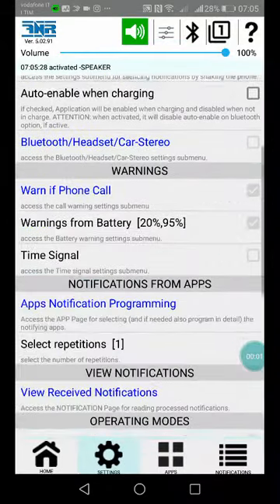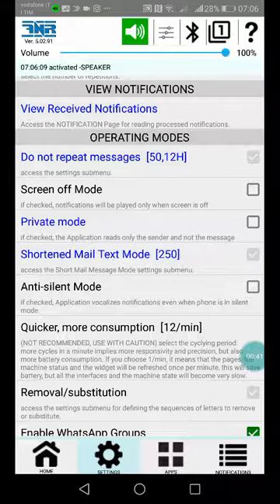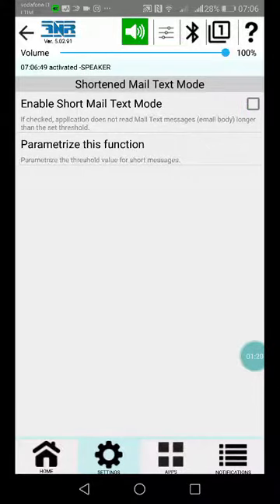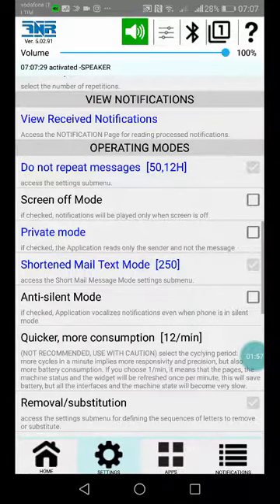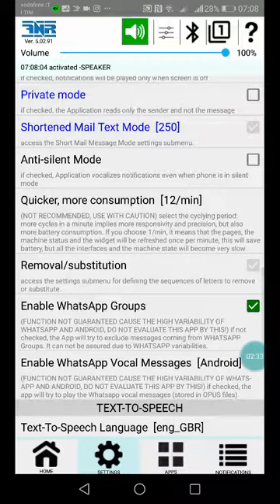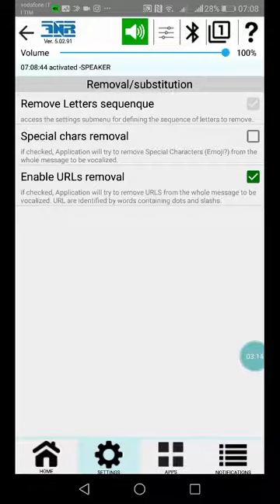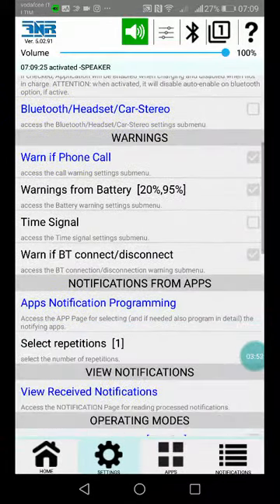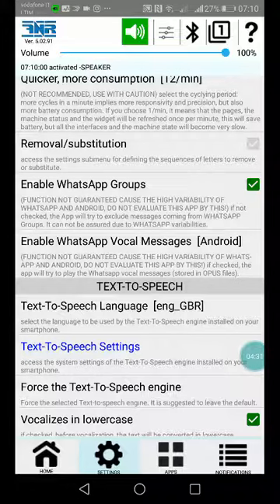3f. OPTIONS - OPERATING MODES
Options - Section Operating Modes